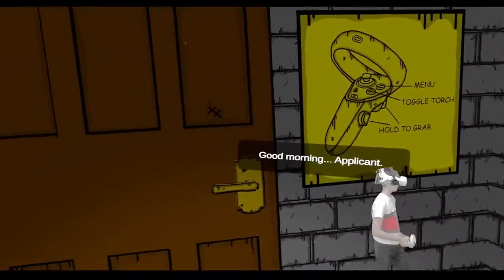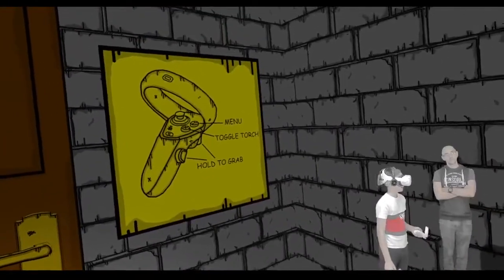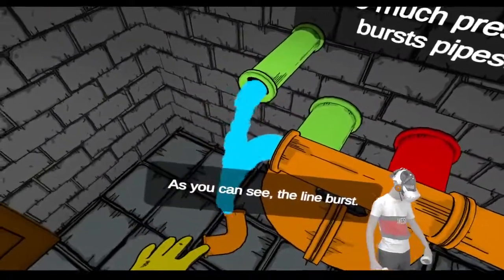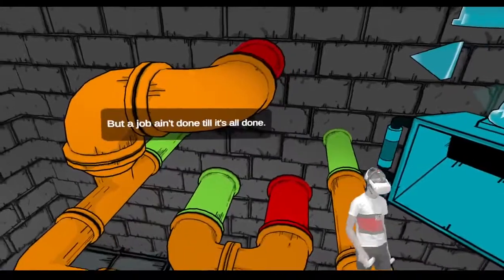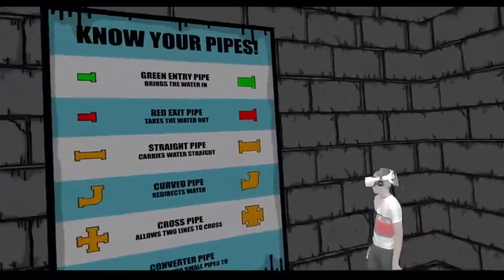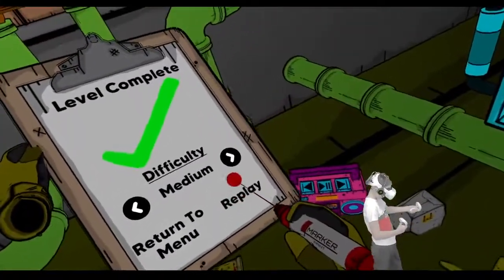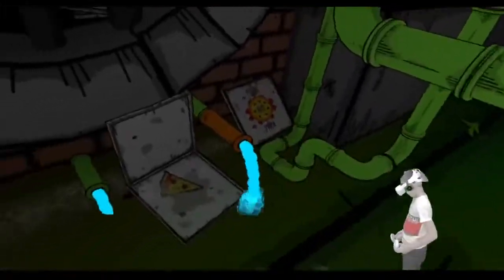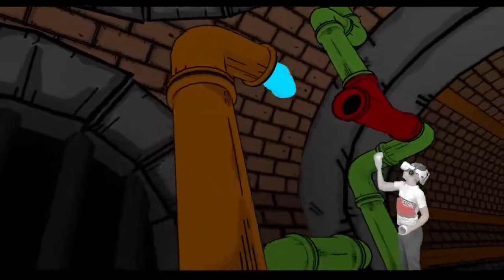William Freedom - Oculus Quest - PIPELINE - (VR) - Epic Puzzle Game